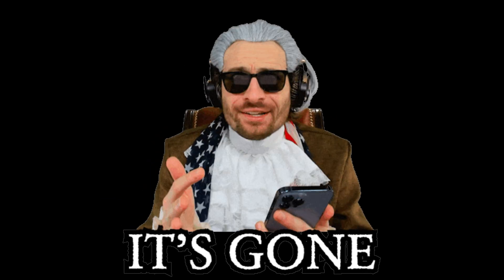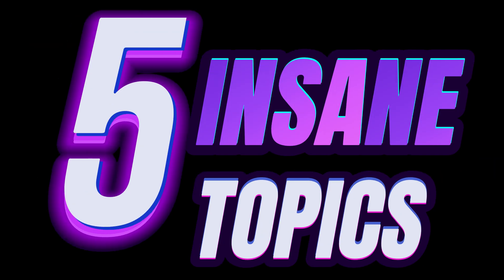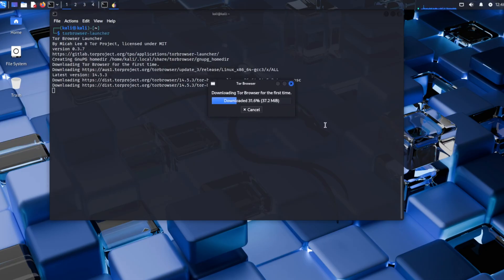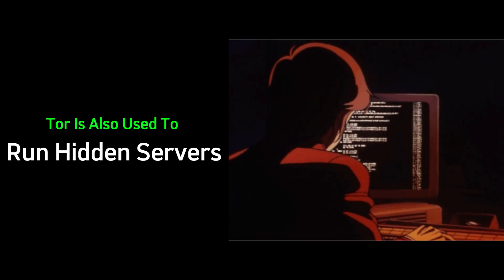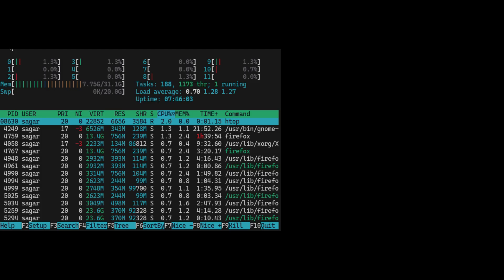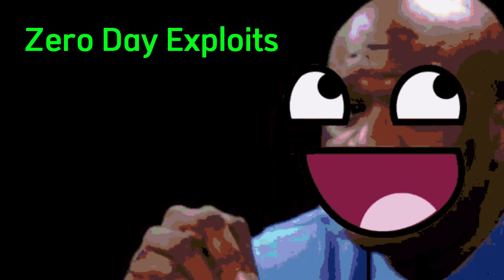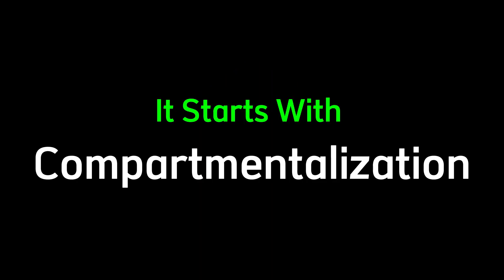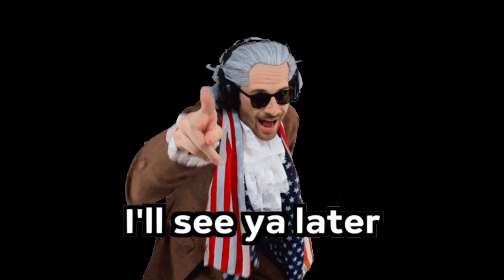How Hackers Staying Anonymous for Years? Here's How They Do It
Ever wonder how some hackers disappear completely — no logs, no trace, no mistakes?
They’re not just browsing in secret… they’re running ops, leaking data, and staying invisible for years using Tor and tools most people have never even heard of.

In this video, we’re diving deep into the hacker playbook:

🔹 What Tor really does behind the scenes
🔹 Why every serious hacker uses it to go dark
🔹 Real dark web operations explained
🔹 Next-level anonymity tools: Tails OS, Whonix, OnionShare & more
🔹 How fraud, exploits, and data leaks happen without a trace

These aren’t theories — these are real tactics used by underground pros to stay untouchable.